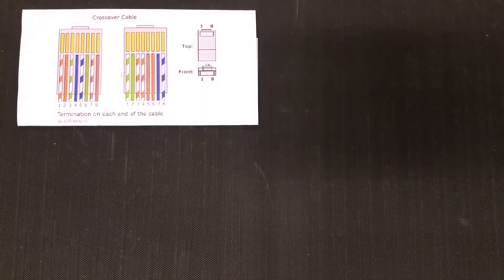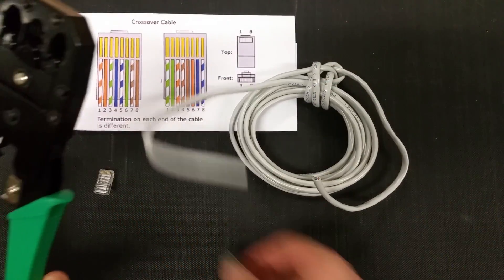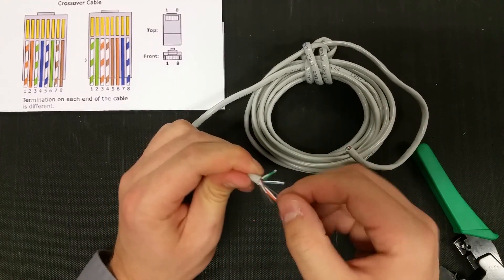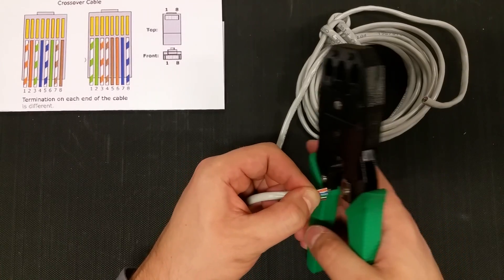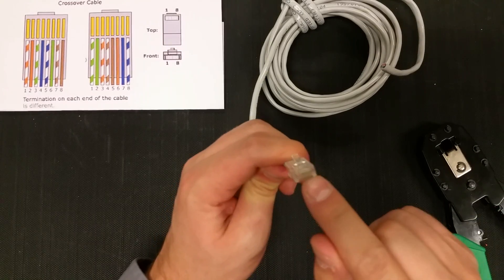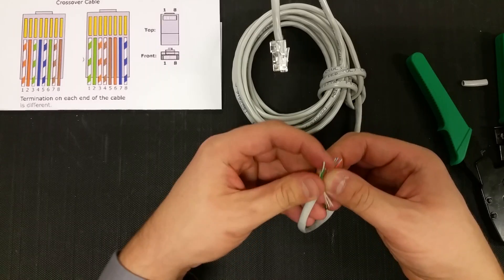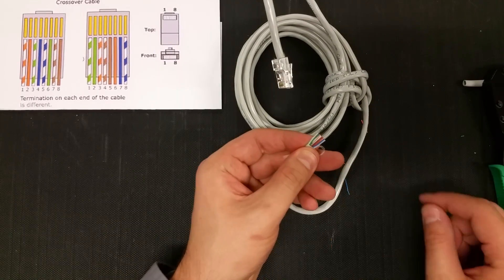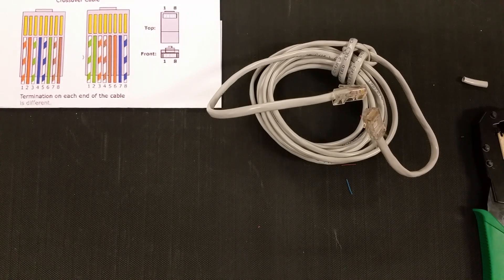Creating an Ethernet Crossover Cable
In this video, I use an Ethernet crimper to make a crossover cable.